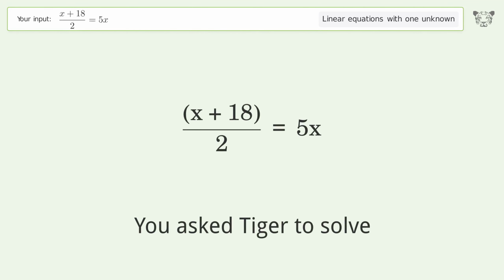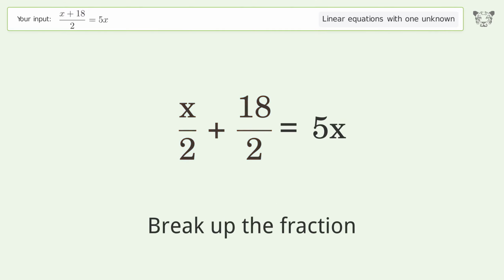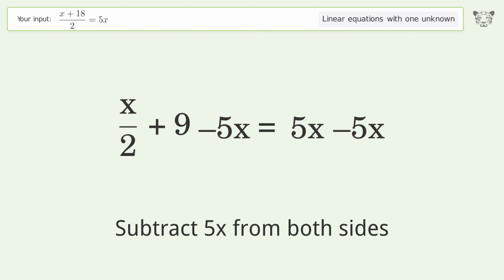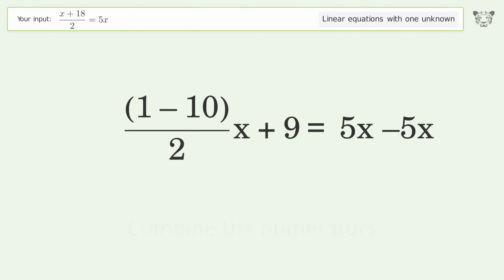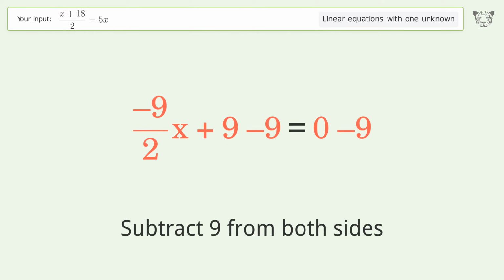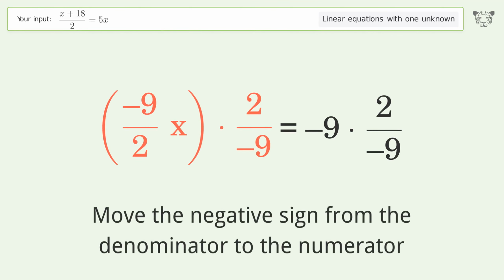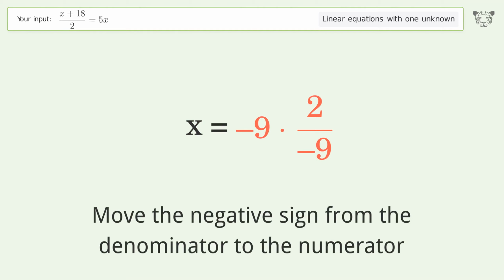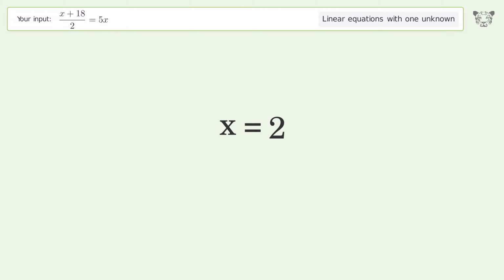Solve (x+18)/2=5x: Linear Equation Video Solution | Tiger Algebra